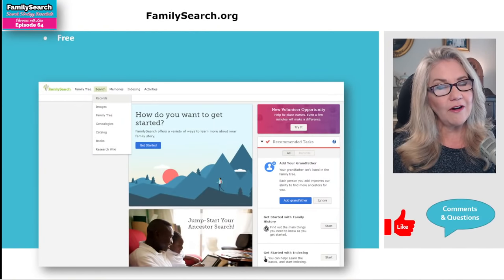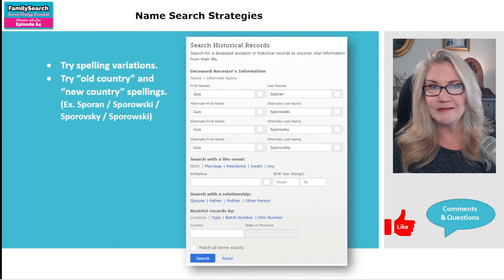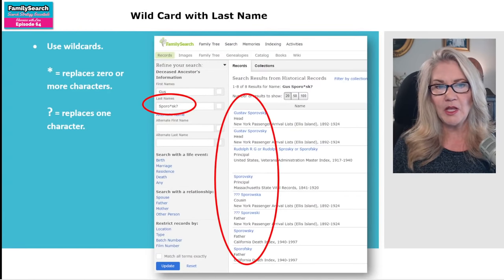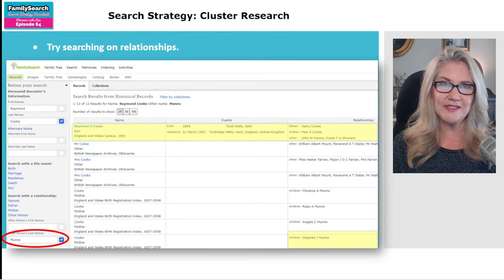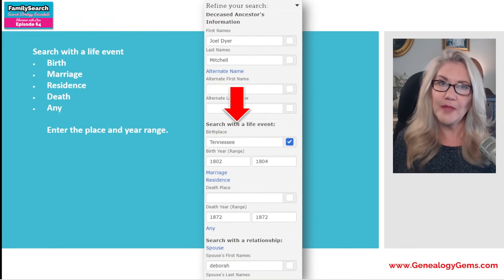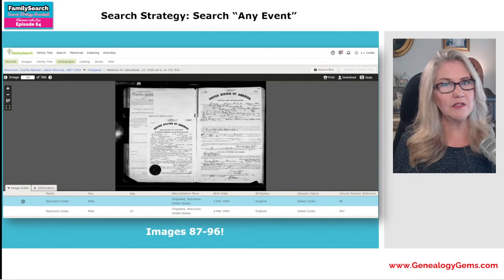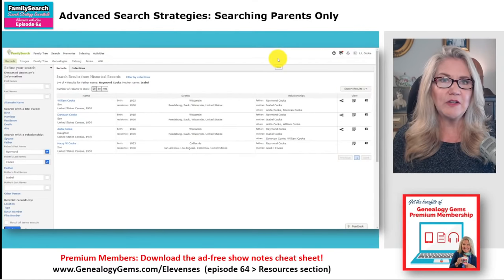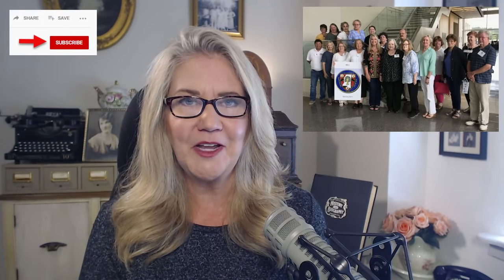How to Use FamilySearch - Essential Search Strategies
👇🖱 Click SHOW MORE  for this episode 64
💎In this week's live session on YouTube I'm going to share with you search strategies that every genealogist should be using when searching for records at FamilySearch.org, the popular free genealogy website.

⌚ Chapters: Available after the live show.
01:54 Introduction
04:46 How to search for records at FamilySearch
10:05 Searching for alternate name variations at FamilySearch
14:45 FamilySearch wild cards for searching
19:43 Cluster Research
24:29 How to create a FamliySearch research log with Snagit
29:57 Surname Search strategies
32:07 Searching Life Events
42:11 Searching for Places
43:54 Searching by Year
45:06 Advanced Search Strategies
48:37 Marriage Records
49:23 Best Practices for searching at FamilySearch